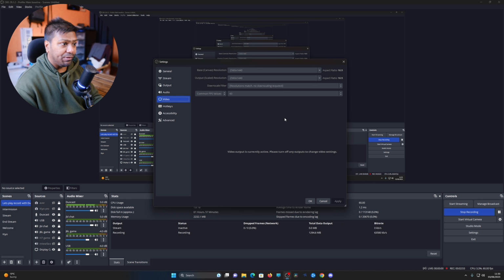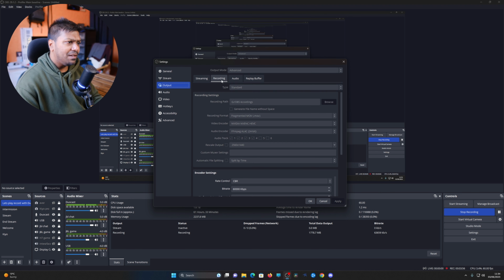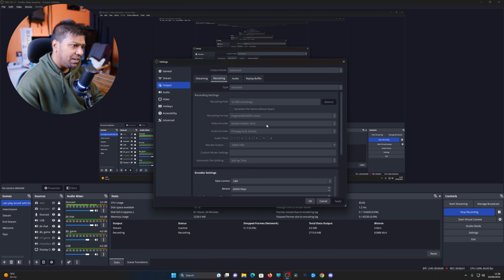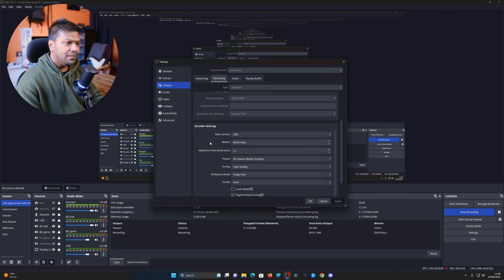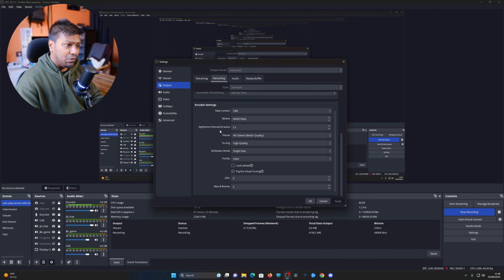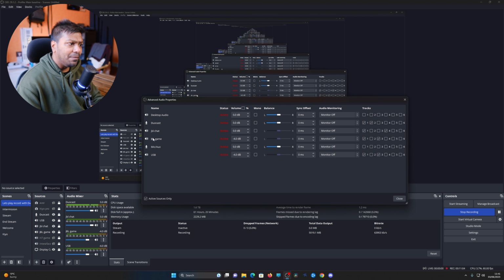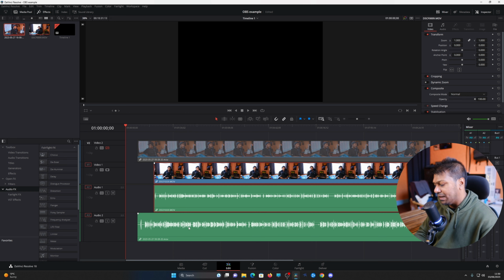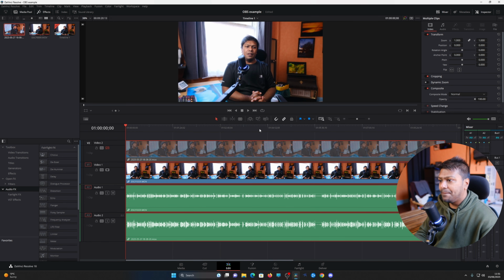Setting up OBS for Vlogs + Game recordings and bring it in Davinchi resolve - OBS 29.1.1 [2023]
Hey guys,

Following up from my video about audio and the important of it with how OBS has become a more powerful tool for this.

I want to bring out some OBS settings I use to do my recordings and bringing into Davinchi resolve